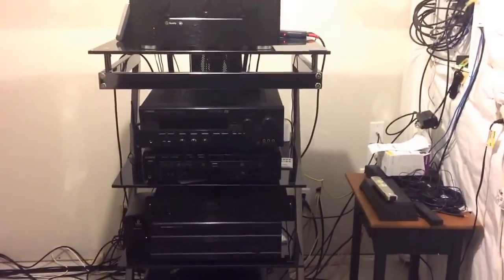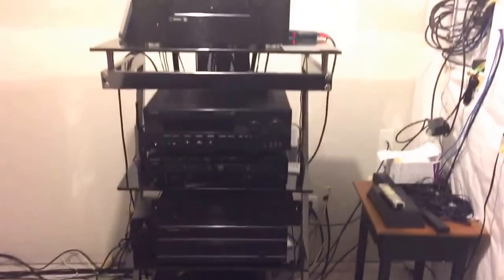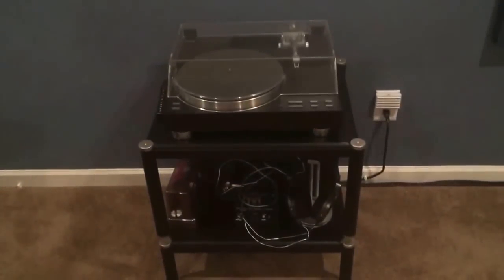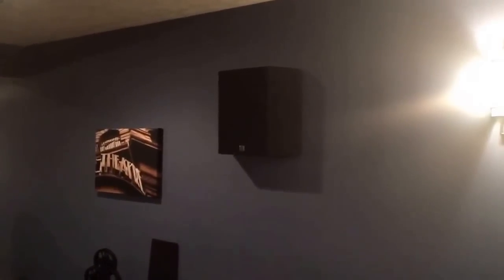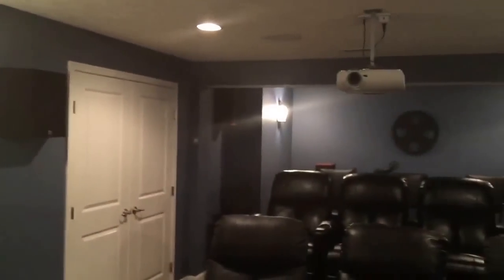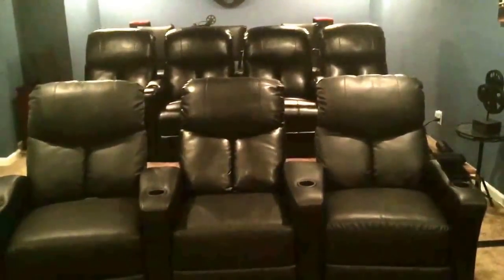My 6 Atmos speaker setup